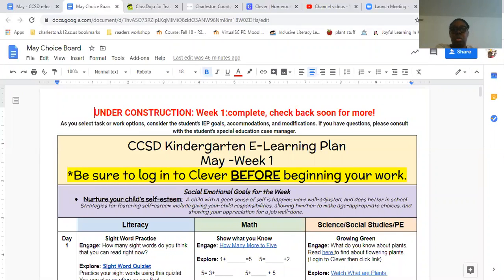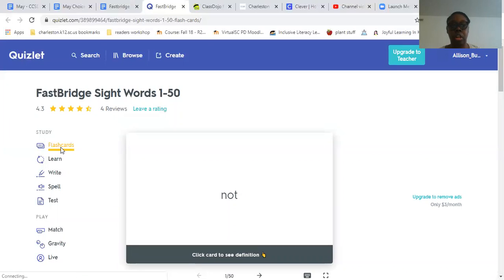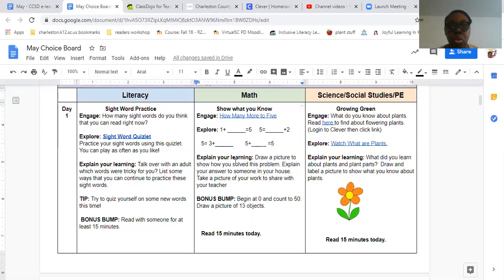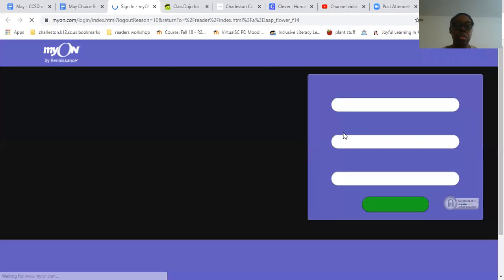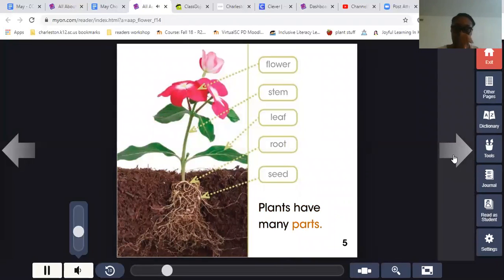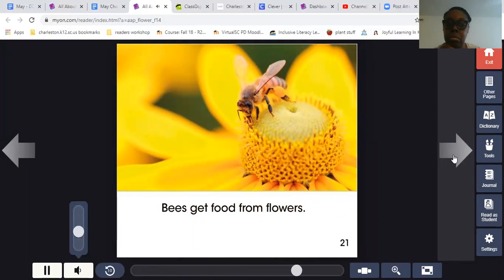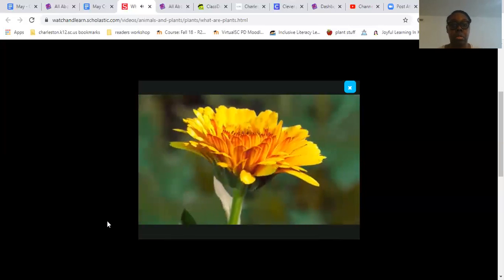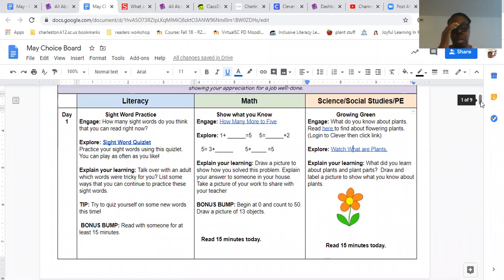Science Lesson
Science Review what are plantts